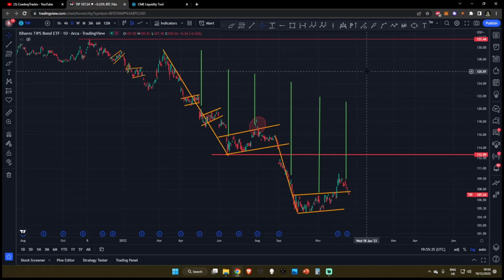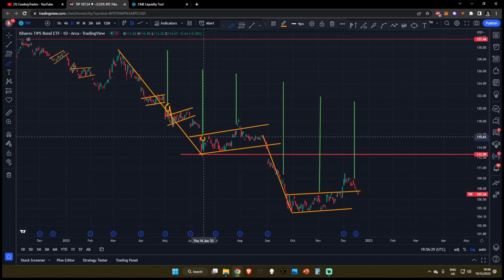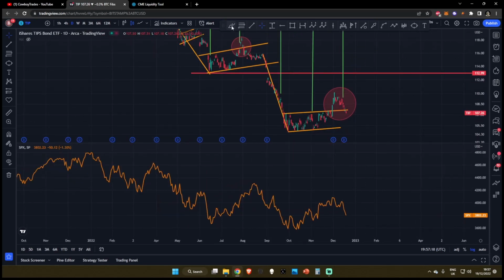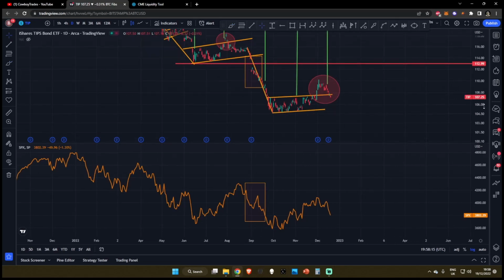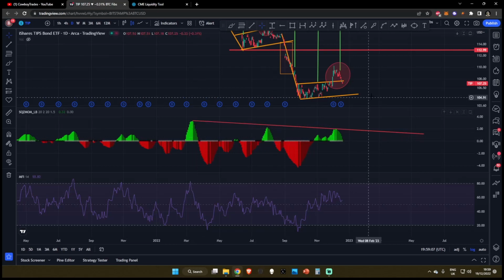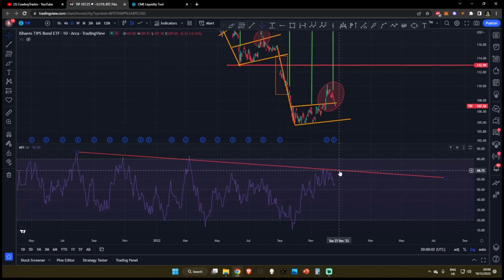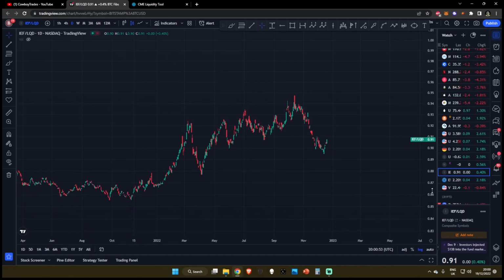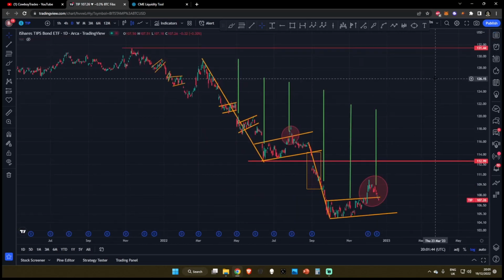This Chart Is Calling For New Lows !!!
This Chart Is Calling For New Lows !!! - Stock / Equity Markets / Crypto Technical Analysis and Price Prediction

Chapters:
0:00 Intro

0:41 iShares TIP ETF
3:03 Oscillators
4:27 Liquidity
5:01 Prediction
5:10 Financial Conditions

6:06 Outro

SPY BTC SOL ETH CRO ADA SLP LINK GMT ELON JASMY and other Alt Coin Analysis. Daily Crypto Updates, Bitcoin Crypto BULL MARKET Live Updates – December 2022

Leverage Trading Platforms (For Experienced Traders Only)